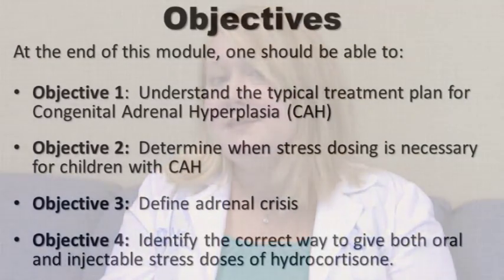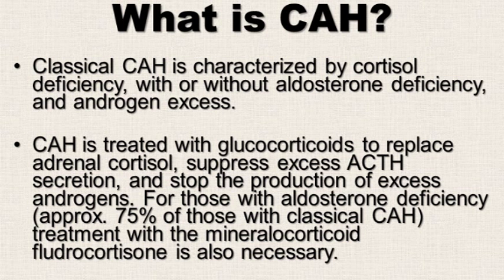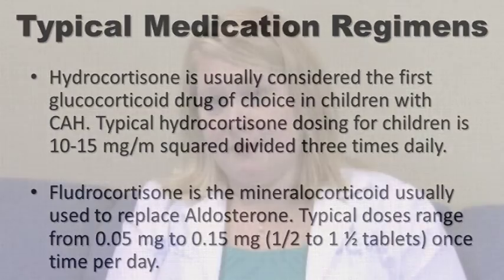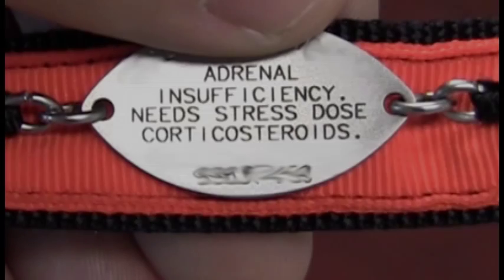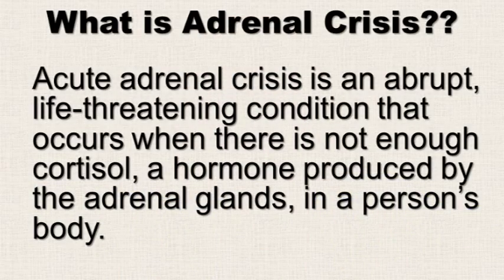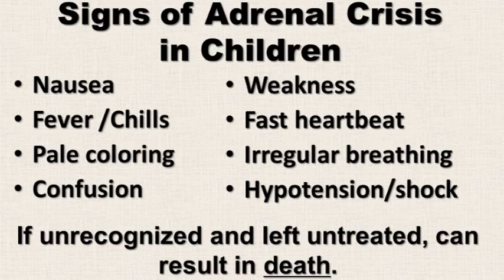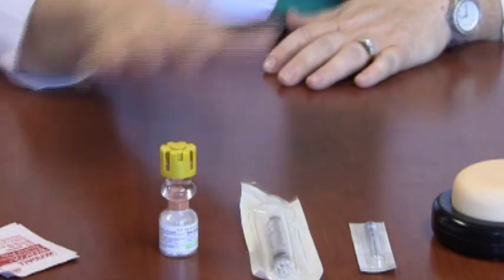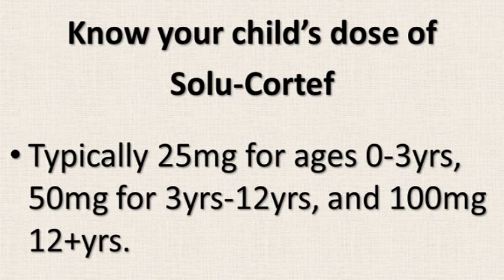Congenital Adrenal Hyperplasia and Stress Dosing